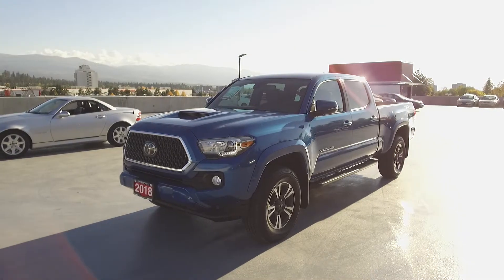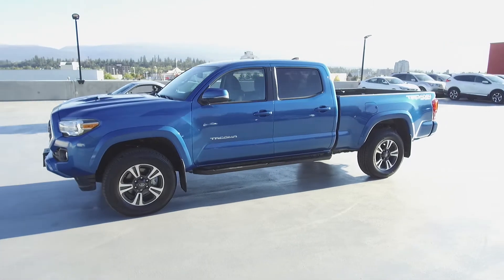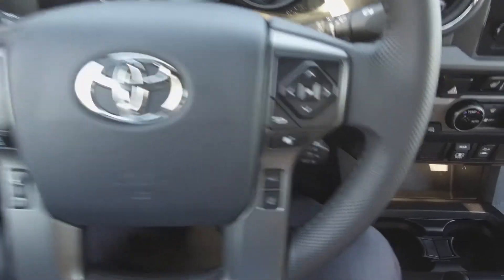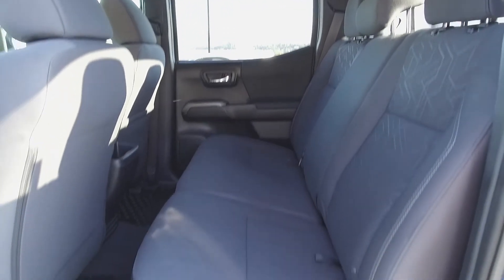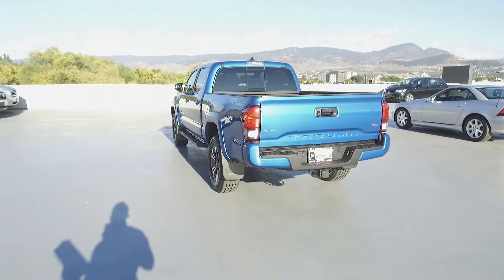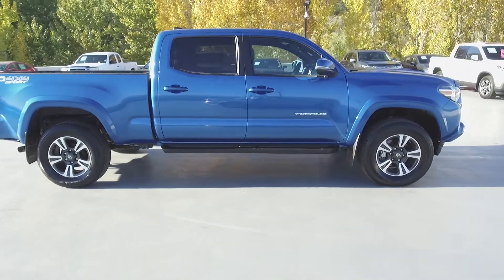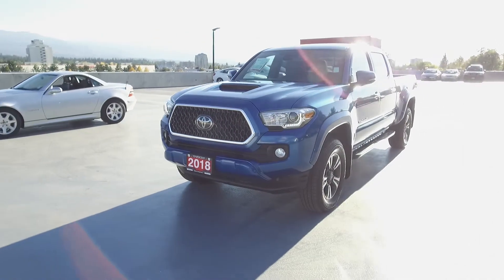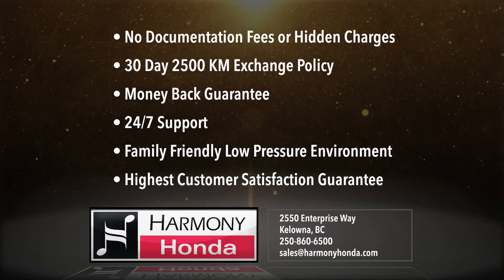2018 Toyota Tacoma TRD Sport - Harmony Honda - Blue - U6086 - Kelowna, BC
Description:
WE DON'T CHARGE DOCUMENTATION FEES OR ANY OTHER HIDDEN CHARGES. WE PROVIDE A FREE CARPROOF VEHICLE REPORT AND A 30 DAY OR 2500 KM EXCHANGE POLICY. PLUS A FULL VEHICLE DETAIL AND A FULL TANK OF GAS.

Front brakes have 95% remaining, and rear brakes have 95% remaining. Tires have 95% tread remaining. This Tacoma comes with a spare key.

This practically brand new 2018 Toyota Tacoma TRD Sport has had no accidents or damage, has had only one owner who was a non-smoker, and has very low kms.

This Tacoma comes loaded with Toyota's safety sense pre-collision system, Lande departure warning, automatic high beam, step bars, heated seats, a backup camera, navigations system, push-button start, fog lights and much much more.

Each vehicle gets a 120 Points Inspection, and you can rest assured that all servicing and maintenance is up to date. We offer great finance rates with high approvals. Come take this vehicle for a test drive today and see for yourself why we are the dealership with the #1 customer satisfaction in the Okanagan Valley.